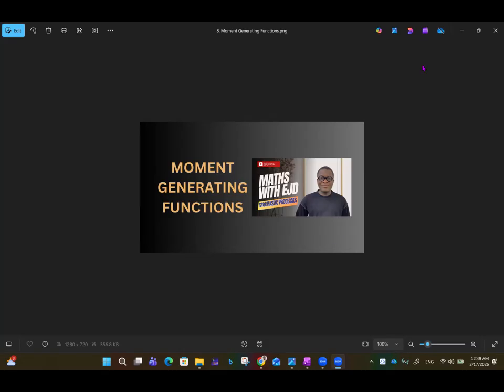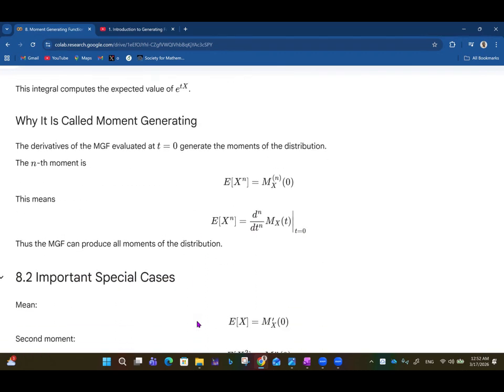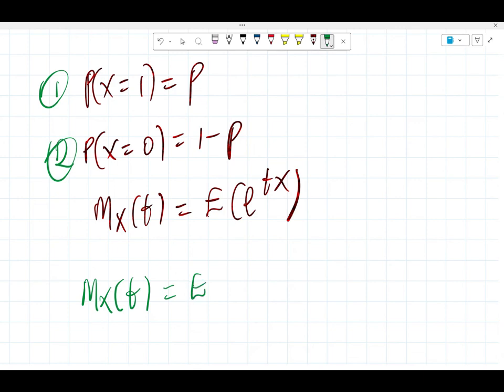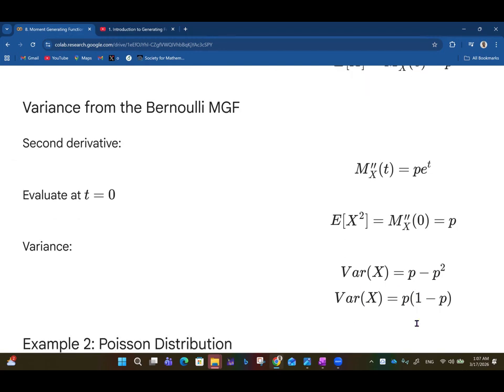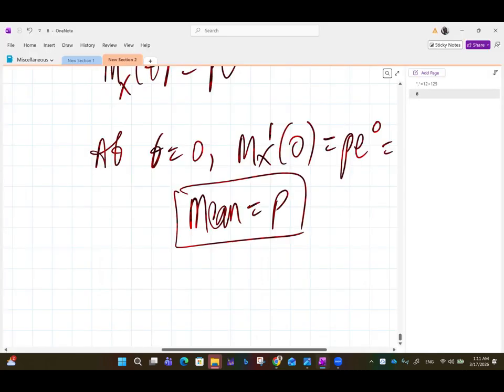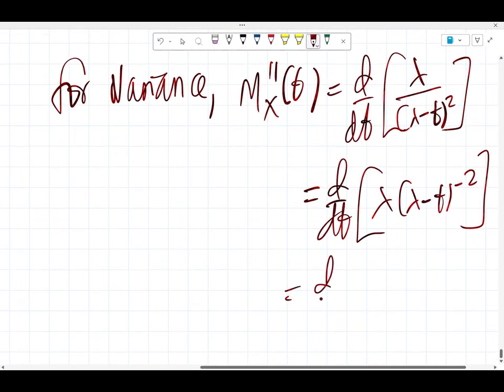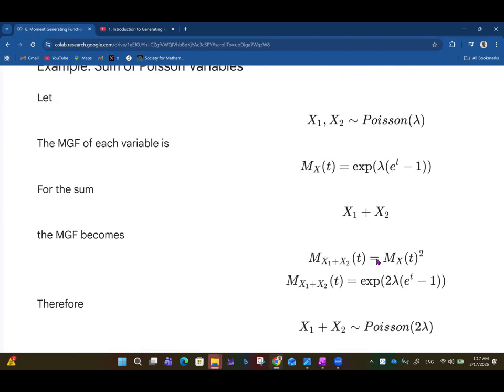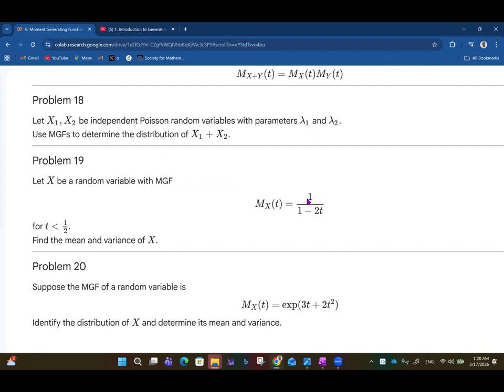8. Moment Generating Functions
This video provides a clear and comprehensive introduction to Moment Generating Functions in probability and statistics, explaining how MGFs help compute moments such as mean and variance, identify probability distributions, and analyze sums of independent random variables.

The lesson walks through key ideas step by step, includes intuitive explanations, and demonstrates practical examples along with Python simulations to help viewers understand how MGFs work in both theory and computation.

It is designed for students studying probability, statistics, data science, or machine learning who want a structured and practical understanding of this important concept.